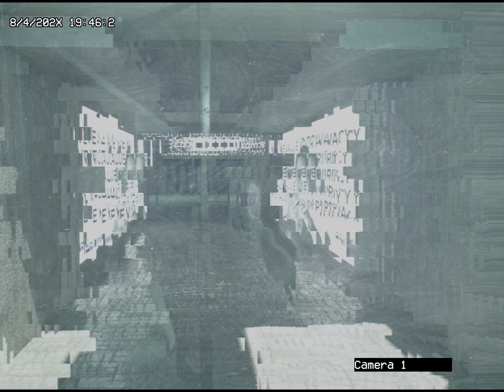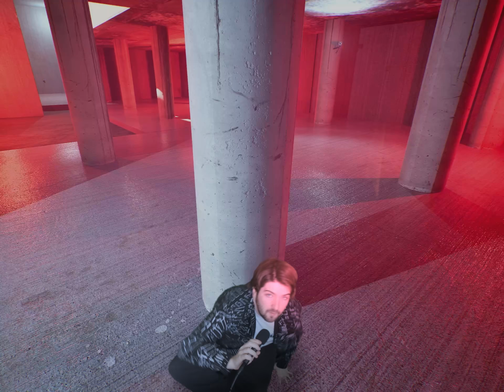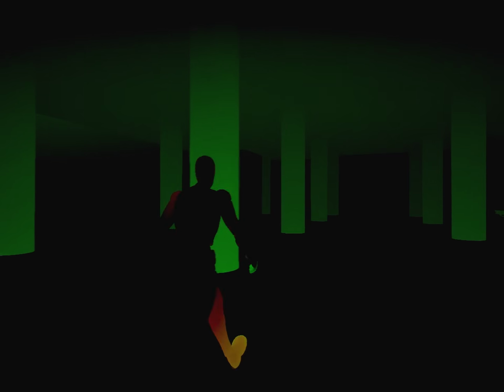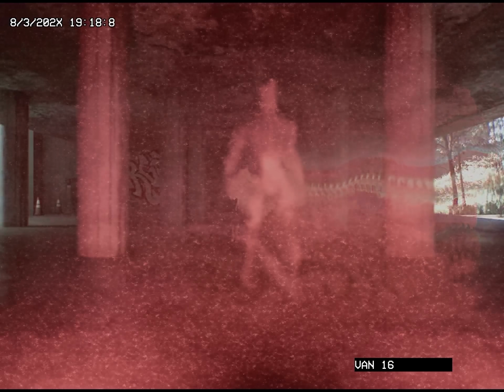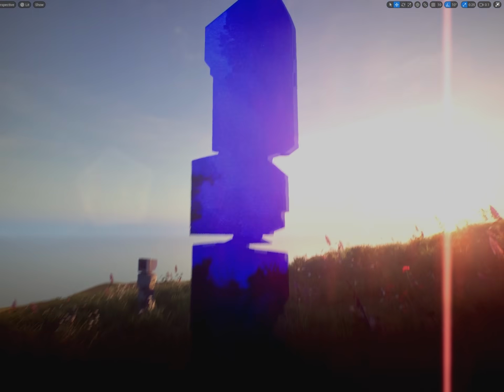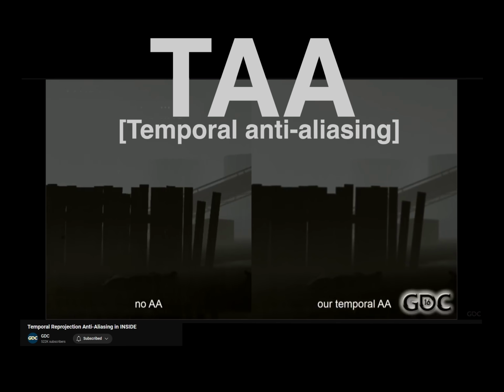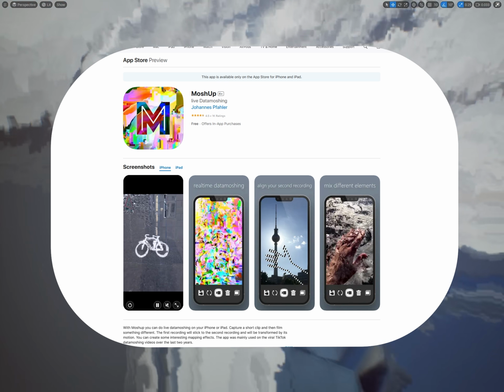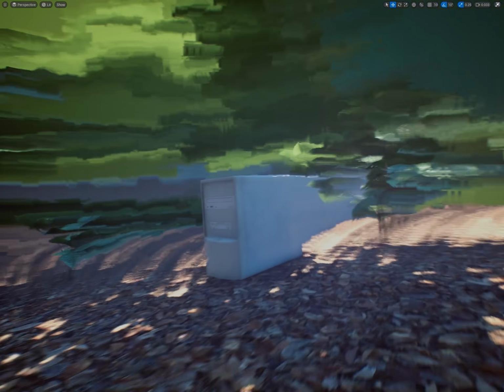Real-Time Datamoshing in Unreal Looks Mesmerizing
t̸̢͓͗̋̔ͅh̴͇͕̗̺̄͒a̶͉̘̾͑ń̸̘̖̖͐̂̑͌͜k̸̼͈̗͛͛̽͠s̴̜̺̀͛͆̚ ̴͕͌́̊̂͠ḟ̷͙̽o̵̜̯̳͑̽͠r̶̜͖̰̀͝ ̸̧̫̣͔̗͌w̷̛͇̪̪̏̀̈́a̵̧̎ṱ̷̤̈c̷̫͓͍͍͂ḥ̷̣͛í̷̡͕̾n̶̡͙̱̩͙̎g̴̖͈̬̒!̶̜͓̙̳͚̄͐̇̾

=== Tracklist ===
Portal Soundtrack - Subject Name Here
Half Life Original Soundtrack - Vague Voices
Jam2go - Noclip
Jam2go - Breaking and Entering
Jam2go - Geodesic
Jam2go - Untitled HitEm Song (unreleased)
Jam2go - Arbormyth
Jam2go - Rip My Heart
Jam2go - Another unreleased track sorry
Jam2go - FAQ
Jam2go - Slowblink